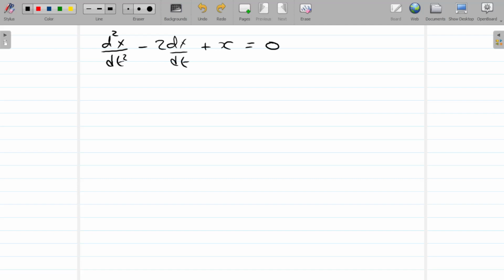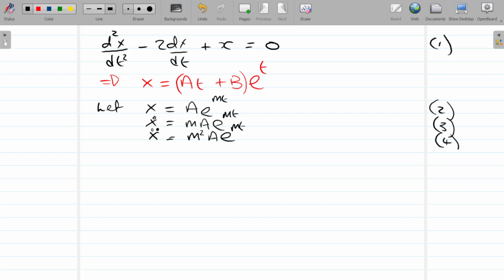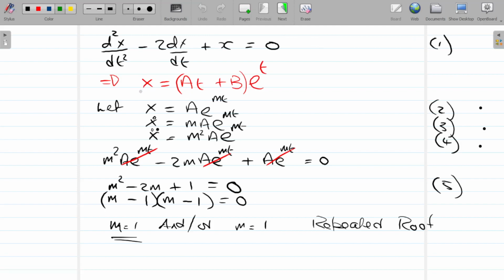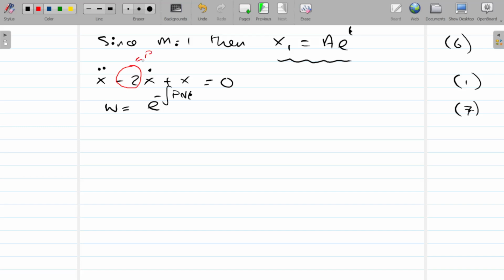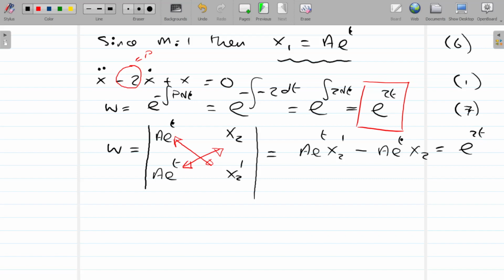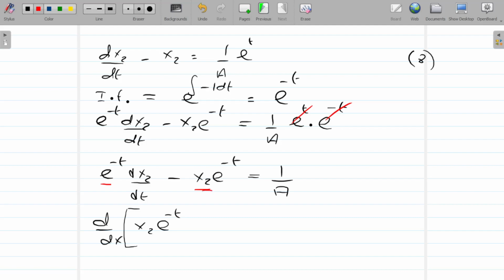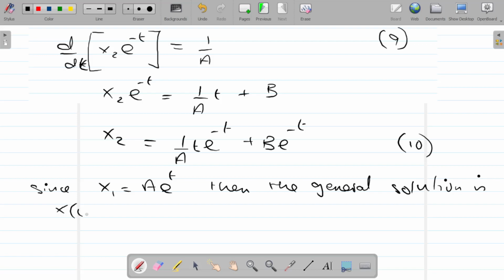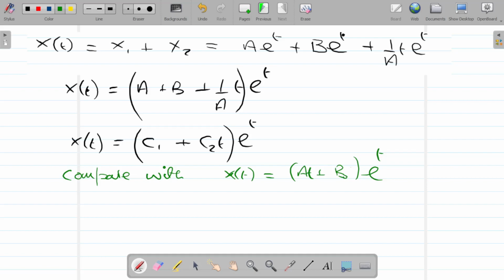Use of Wronskian to Solve x'' - 2x' + x = 0